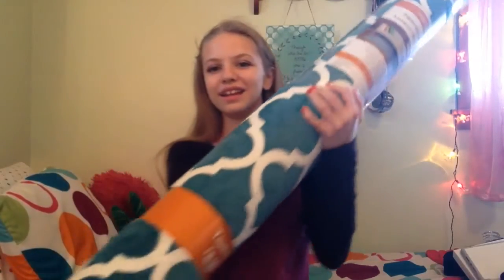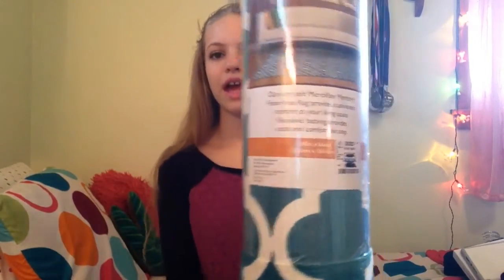WHAT I GOT FOR CHRISTMAS 2015 - Ginnybellebeauty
Hey guys!!
My name is Virginia and welcome to the first video on my channel!
I've been wanting to start a youtube channel for a while now and I decided that a what I got for Christmas video would be a great way to start one! I'm so excited to be uploading beauty videos for all of you! It would help me so much to get this channel started and help me make more videos for all of you! Before I go I'll say a little about my self:

My name is Virginia and I'm 14 years old. I'm a freshman(9th grade) in high school and I cheer on the basketball cheer squad at my school. I love singing, dancing, cheering, gymnastics, and acting and performing. I have a dog named Shorty and a cat named Mookie. I also have an older brother and sister (as talked about in this video lol) and I'm the youngest child. I'm from the USA! 🇺🇸And lastly I'm super excited to be making beauty videos for you!